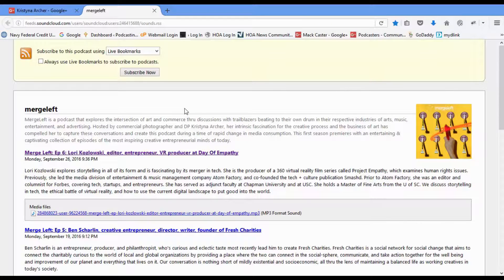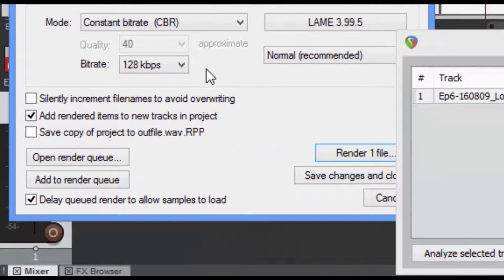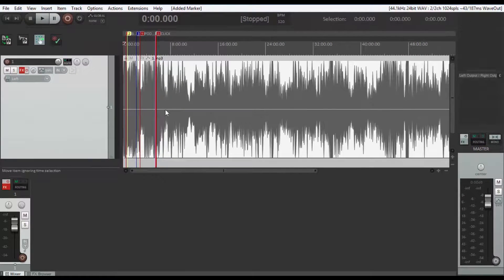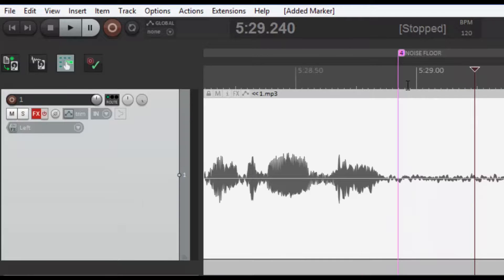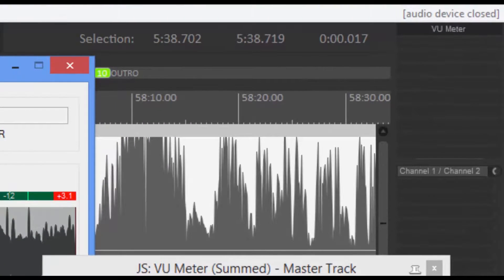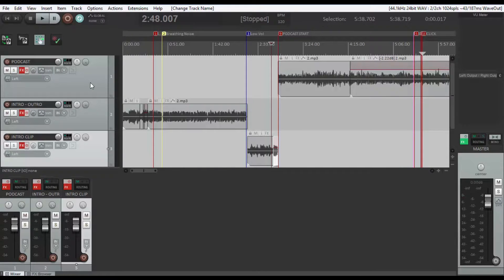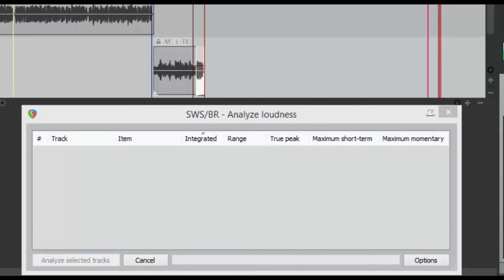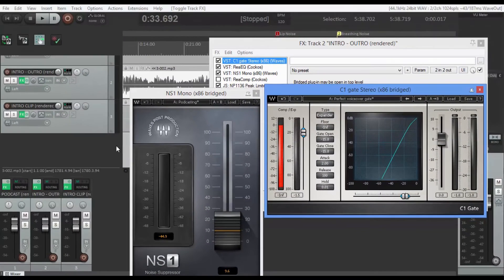Removing 309,852 Clips.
We use reaper to raise the volume level, remove the background noise, lower the noise floor and remove over 300,000 clips / spikes. Total process time, 28 min.